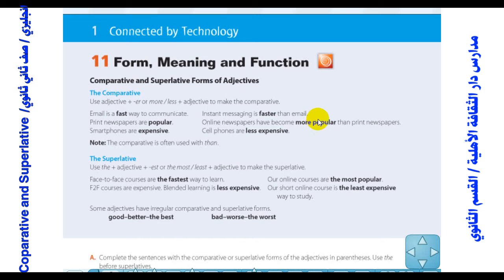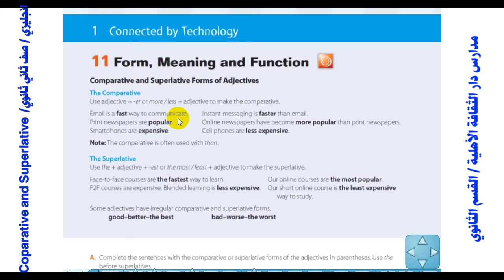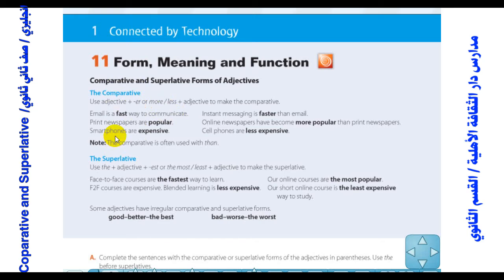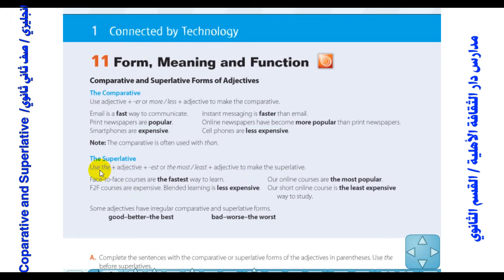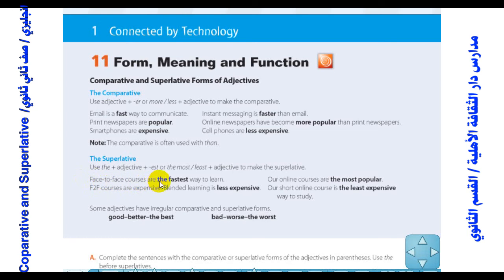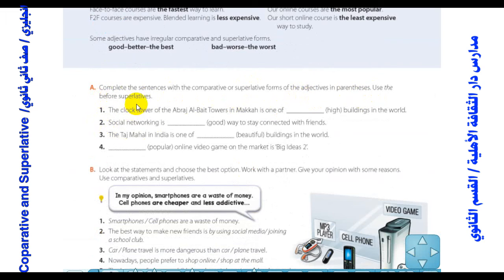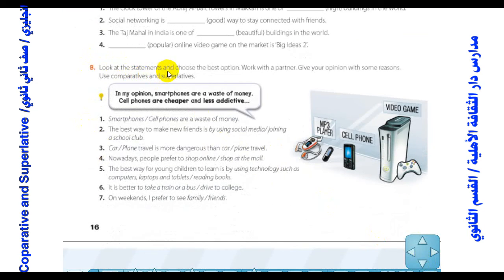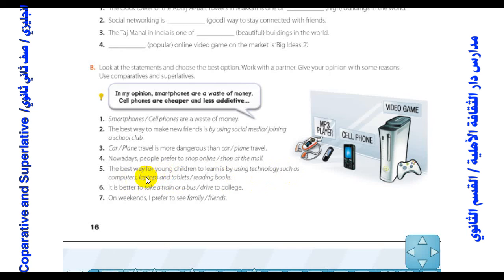8Coparative and Superlative انجليزي ثاني ثانوي